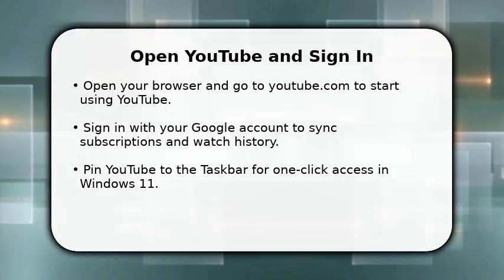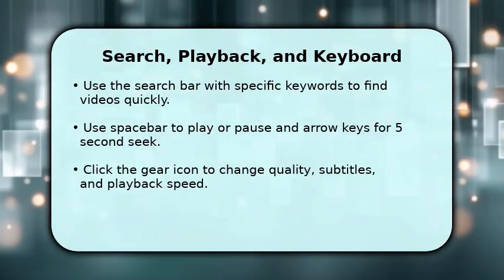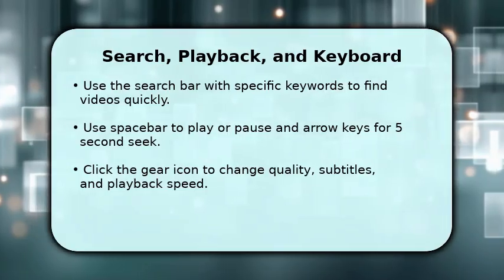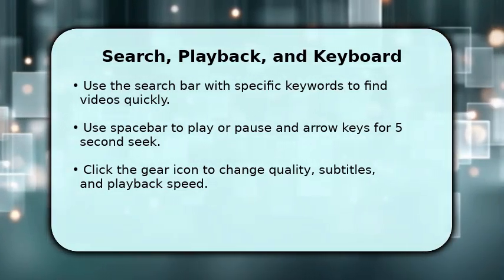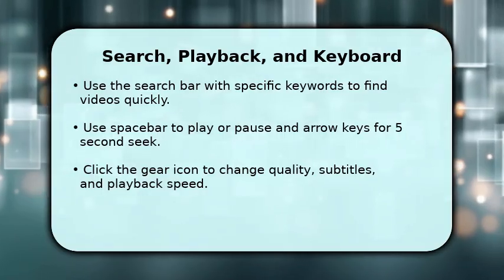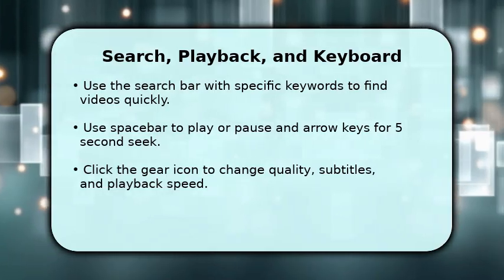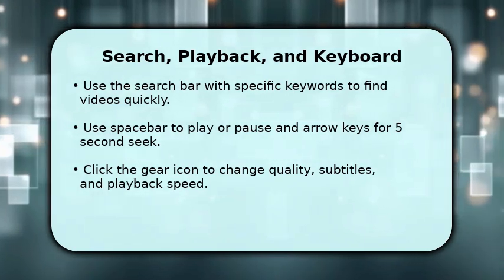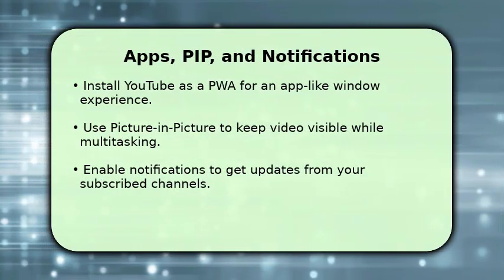How to Use Youtube in Windows 11 - Step by Step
How to Use Youtube in Windows 11 - Step by Step | 🔒 Surfshark VPN Deal — Stay private and secure. $1.99/mo + 3 Months Free ▸

Learn the step-by extricate process of using YouTube on Windows 11 with our comprehensive guide. Discover tips for installation, updates and troubleshooting common issues to enhance your multimedia experience.

YouTube,